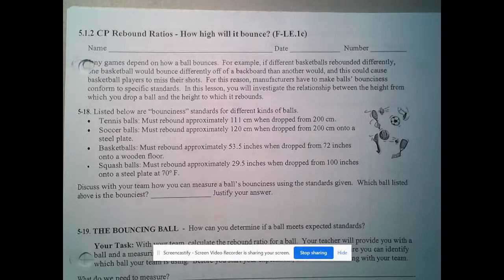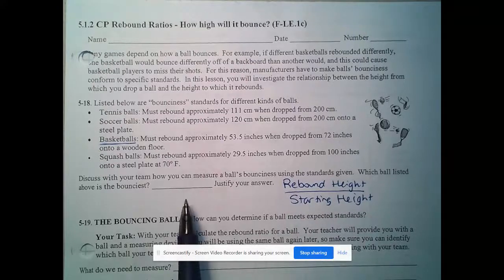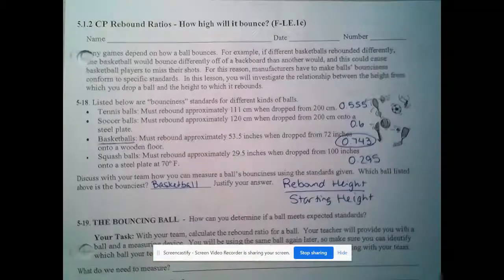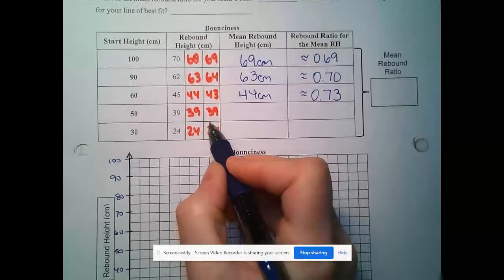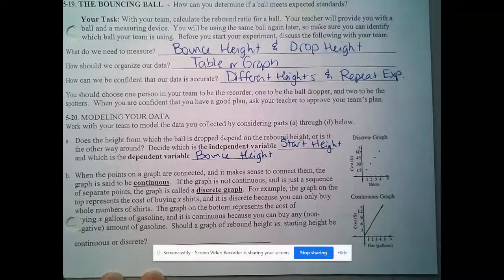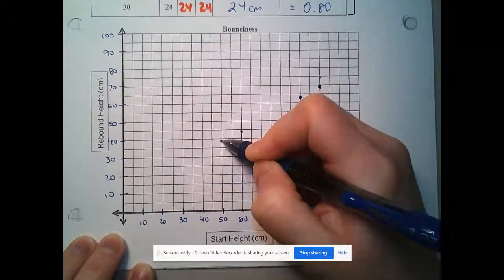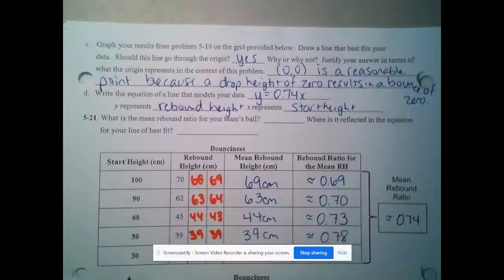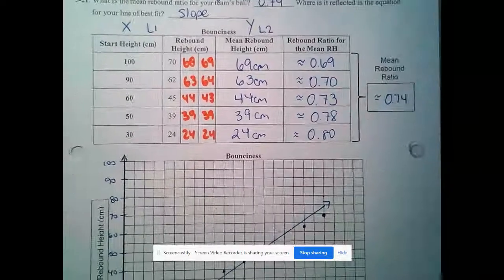5.1.2 - Rebound Ratios